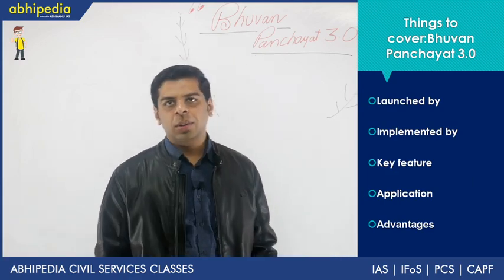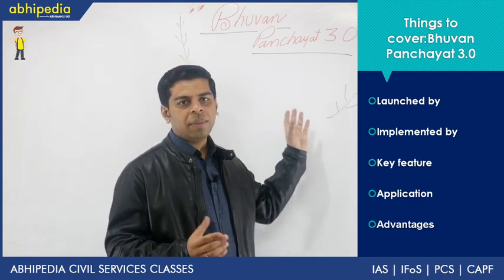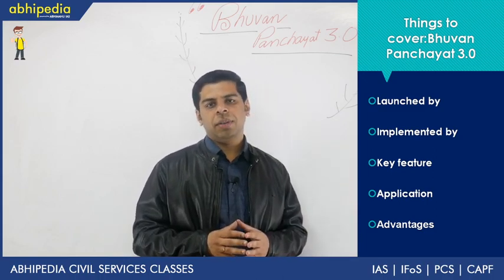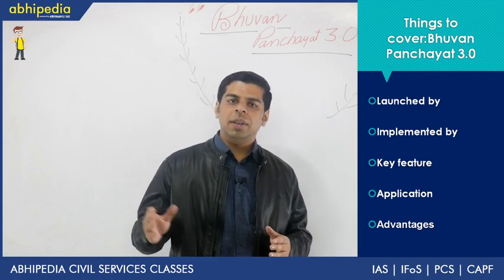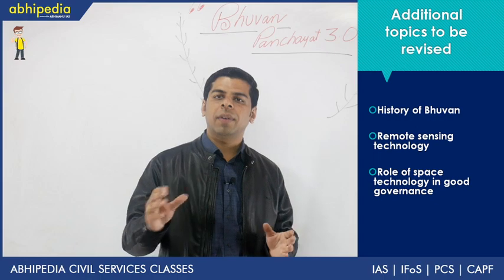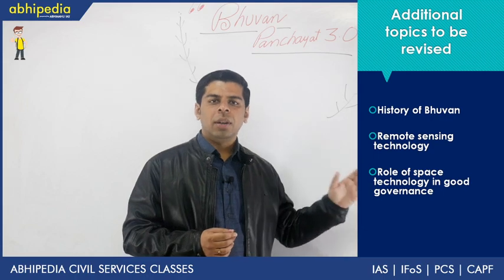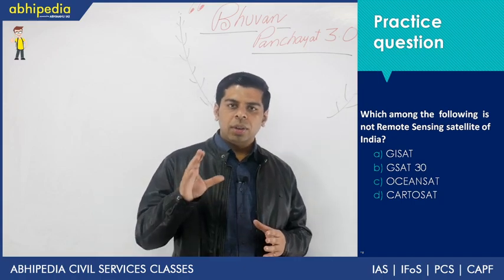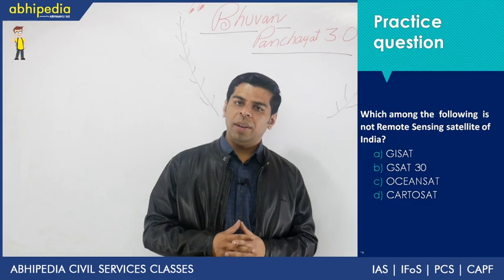Bhuvan Panchayat 3.0 I Science and tech I Science and tech value addition I By Dr. Vivek Rana